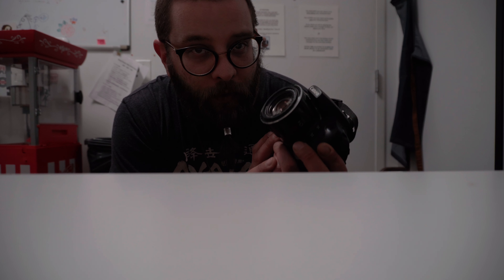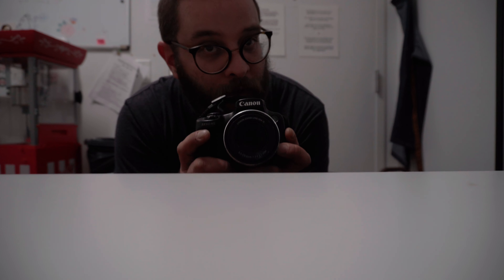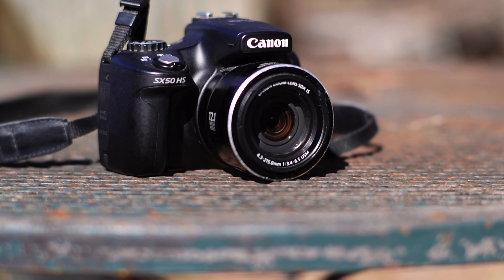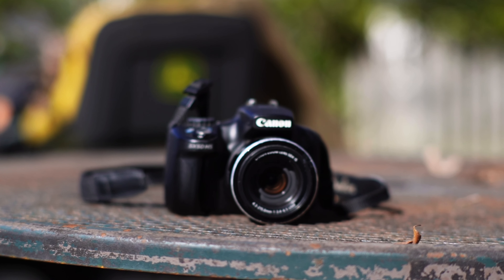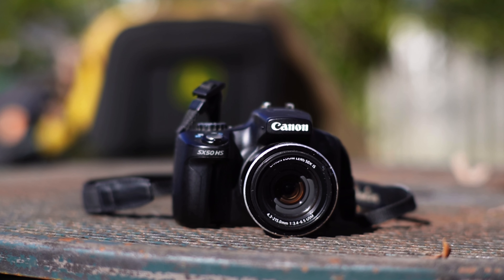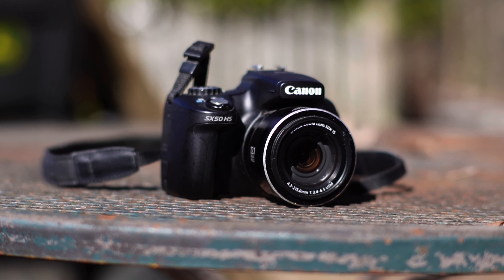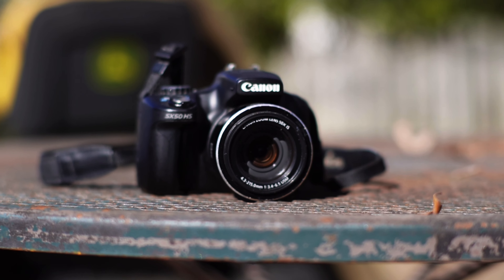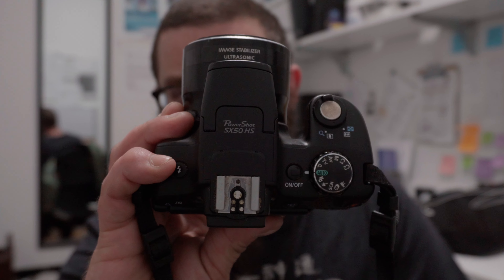This Camera Is PERFECT For BEGINNERS!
Finding a camera when you’re first starting out can be so difficult. You don’t want to spend too much money because you don’t know if photography is something you want to stick with but you also don’t want to get something too cheap because you’re pretty much guaranteed to dislike the images you capture.

In this video, I’m giving my recommendation on what I think may be THE BEST camera for beginners-but get this-it’s OVER a DECADE old!

Amazon: Canon PowerShot SX50 HS 12.1 MP Digital Camera with 50x Wide-Angle Optical Image Stabilized Zoom Black

A good deal on Etsy

Under $200 on eBay

I am not affiliated with any of the sellers or platforms listed above and I recommend doing searches of your own and taking steps to minimize risk of fraud and scams.